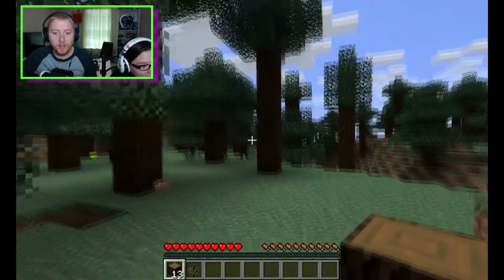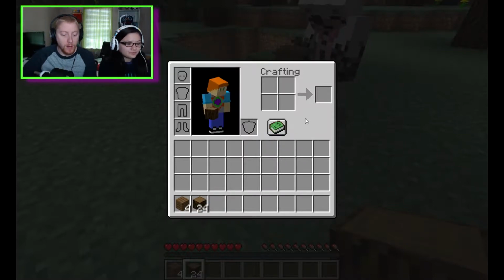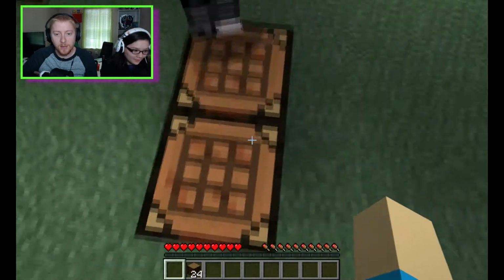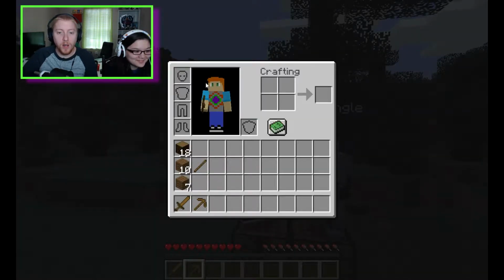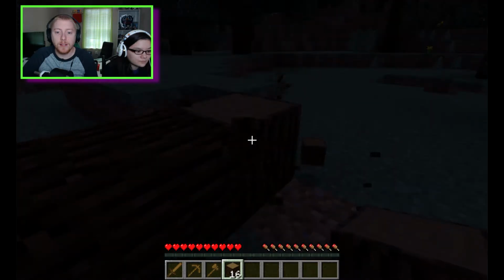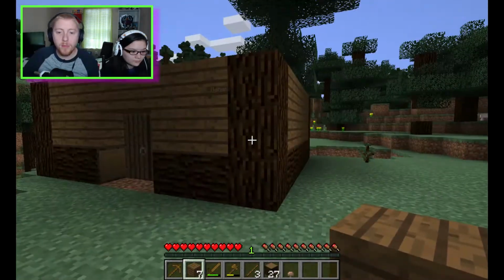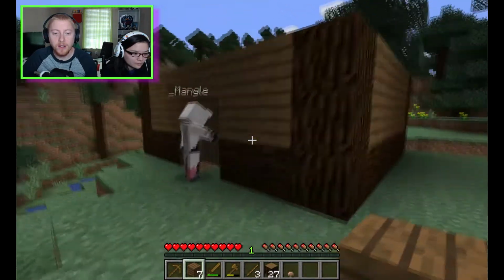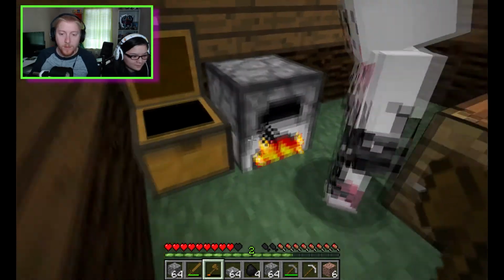Finally Learning How To Play Minecraft | Part 2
I was finally able to get together with my friendly neighborhood Minecraft Guru and bring you a video of me learning how to play!  Join my niece Jaidan and I as she attempts to teach this old dog a few new tricks!

Thank you all so much for watching! I hope you enjoyed it.